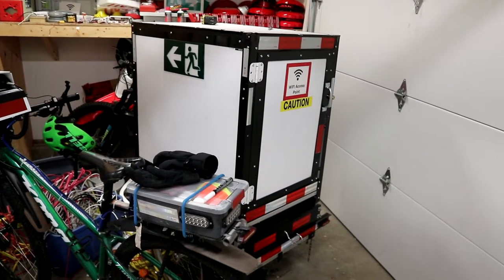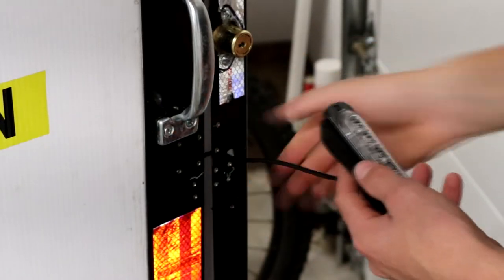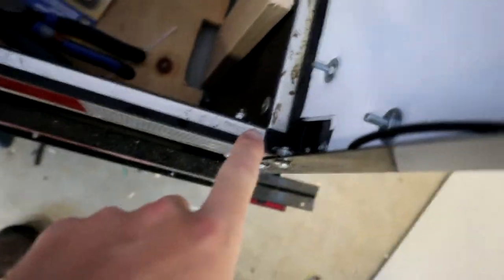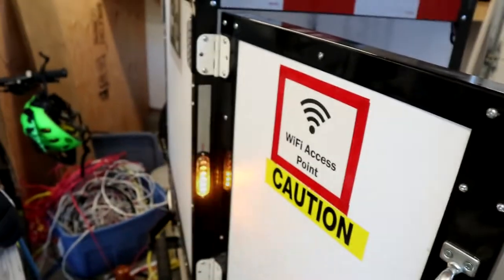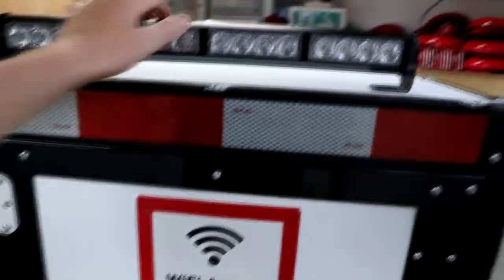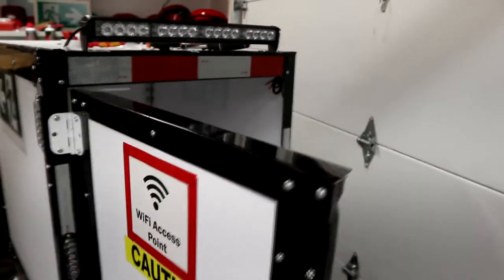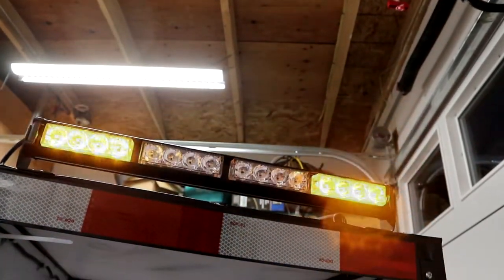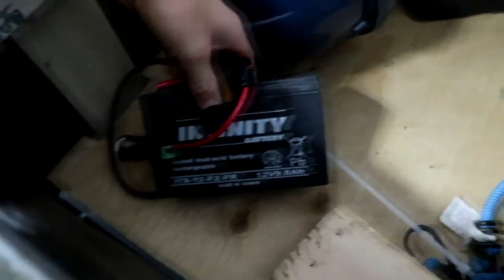Putting LED warning lights on my bike trailer